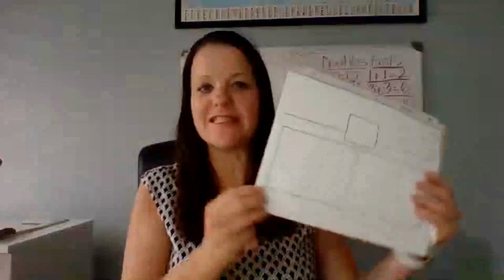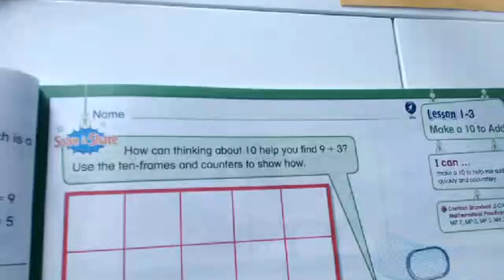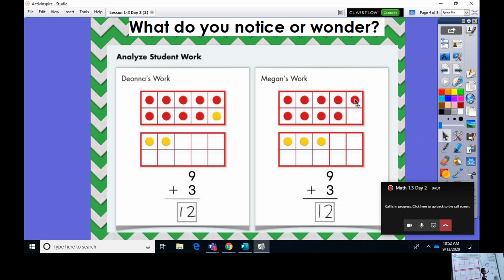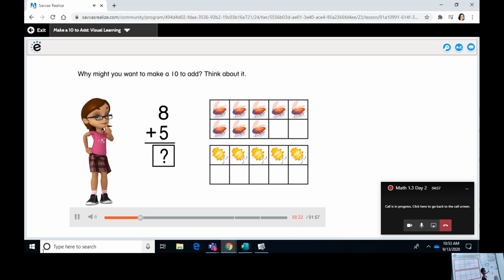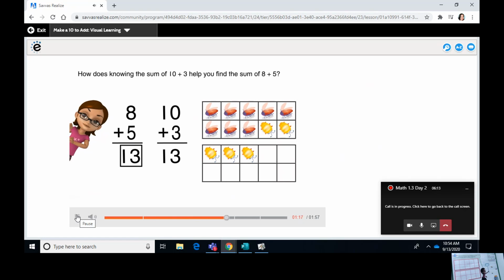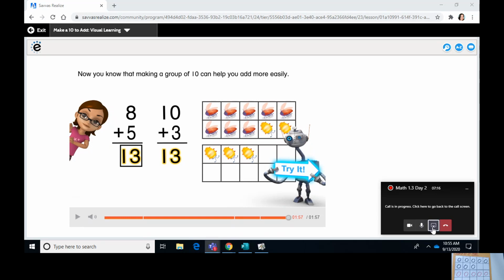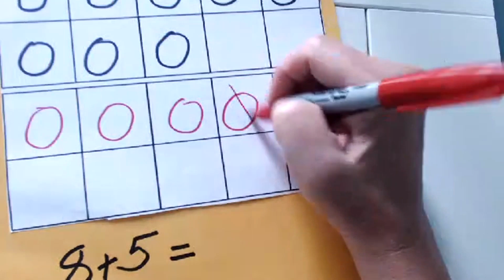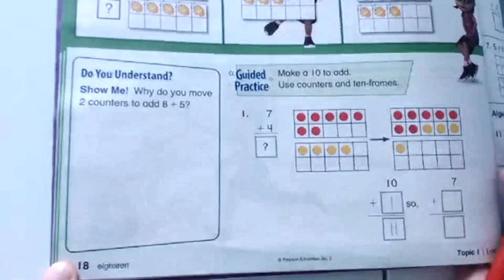Math 1 3 Day 2